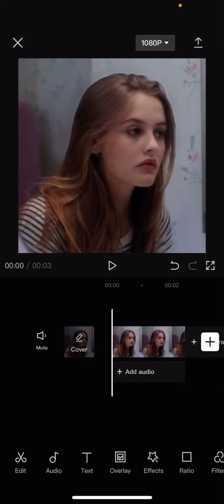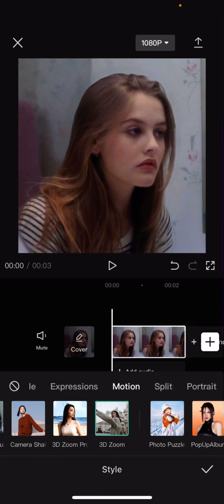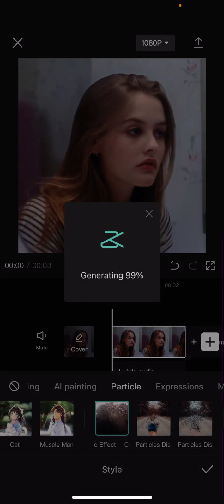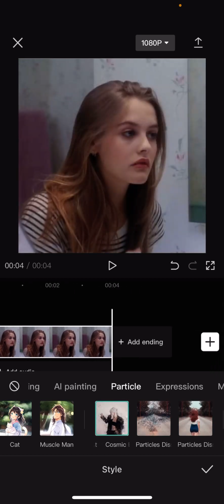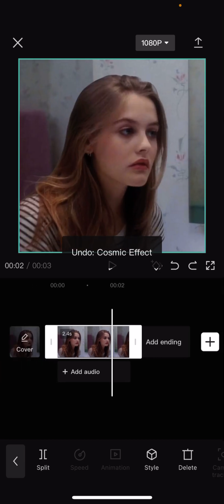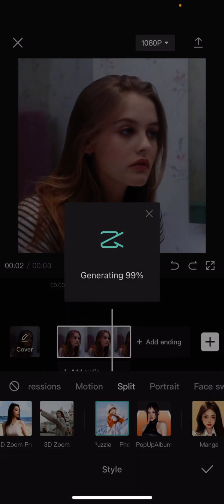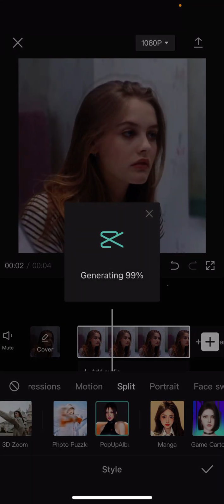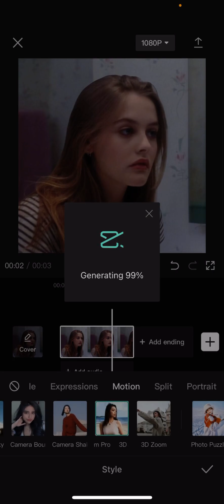How You Can Simply Animate Your Photos To Make It Look More Interesting On CapCut Mobile?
Want to animate your photos on CapCut? Here's how you can do that.